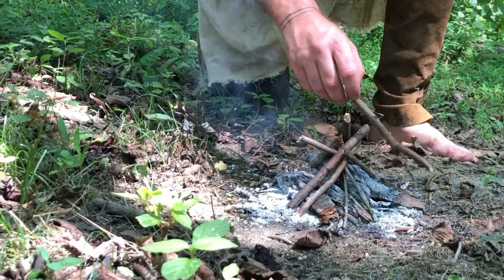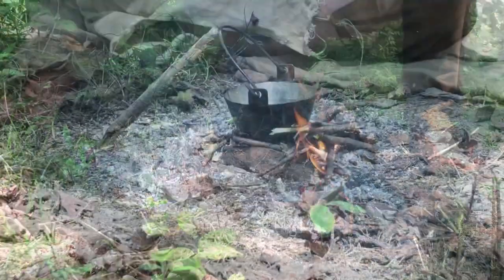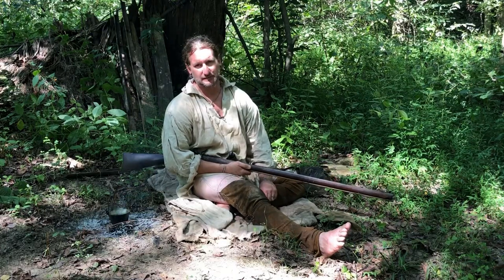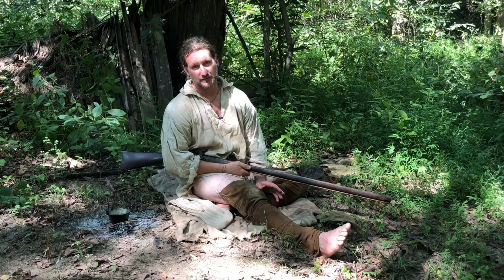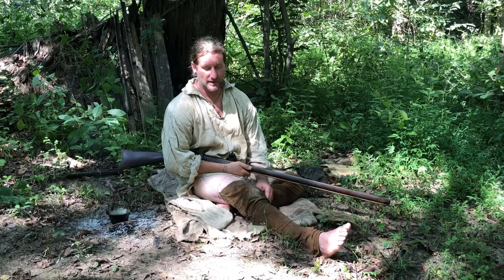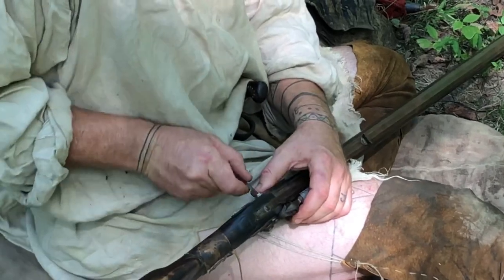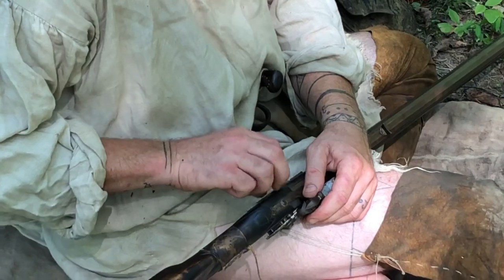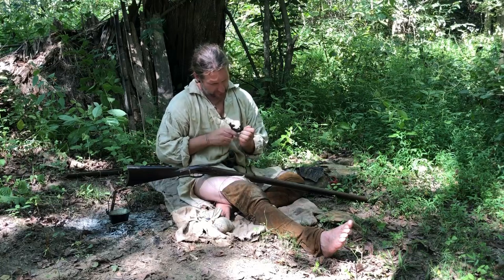Flintlock Cleaning in the Field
Learn the steps of cleaning your flintlock on the trail with a few items from your shooting pouch and possibles bag.

To order a handmade long hunter's shirt like Keith is wearing in the video check out of

Facebook Ramshackle Homestead with Keith and Jen